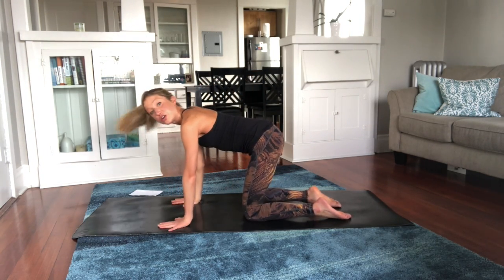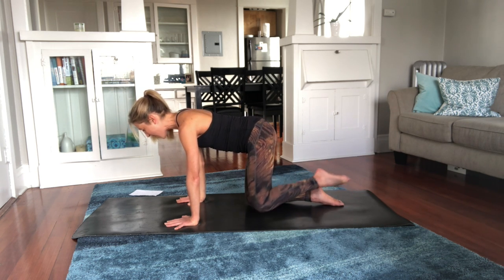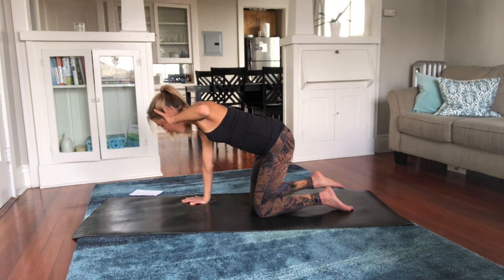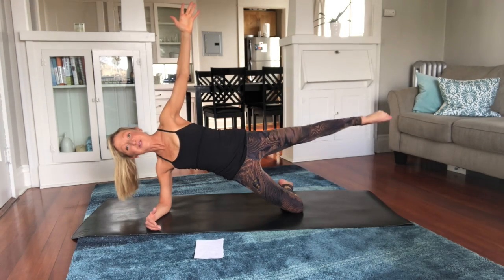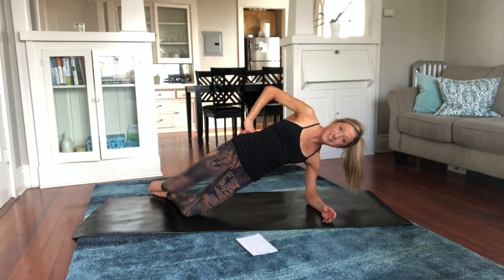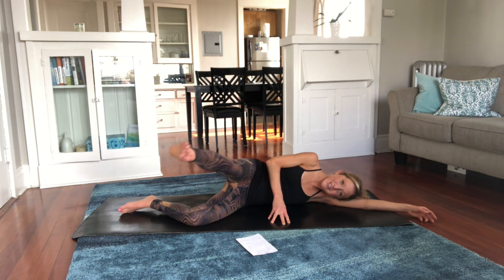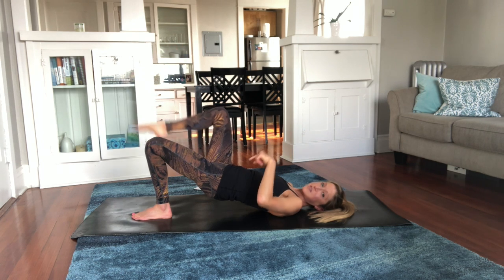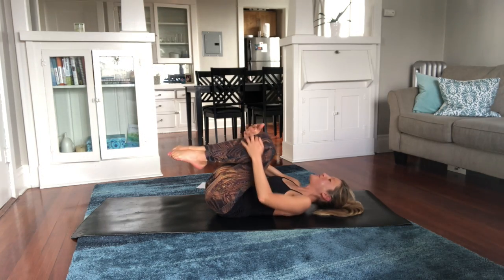Hips Butt and Thighs Workout. Best Exercise Routine For Your Lower Body.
Strengthening your hip, butt, and thigh muscles will help you perform better in the gym and in life. A strong lower body helps prevent injuries, improve performance, help you move better and feel better. It will also make carrying groceries up a few flights of stairs way easier and give you the energy to accomplish all of your goals. Ready to get started strengthening your hips and thighs for a more powerful life?

These hips don't lie, this workout is TOUGH! And you know what they say... a stronger body = a stronger life! I want to help you improve your hip and thigh strength with this quick, effective lower body workout. These are the BEST exercises to help shape and tone your lower half. I'd recommend doing this hip video 1-2 times per week for best body results. Here are the exercises you'll move through in this lower body workout routine:

Hip and Thigh Workout Exercises

Bird dog reach with leg and arm to the side
Table top fire hydrant with arm behind the head
Table top side leg raise
Lifted clam shell
Star plank leg lifts
Side plank
Side lying soccer kick
Side lying leg leg circles
Bridge with leg side
Bridge with leg tucked under
Frog pumps
Inner thigh leg scissors

As always, please check with your doctor or physical therapist before starting this or any exercise routine. Honor your body, move mindfully, and modify exercises as needed. This hip workout is NO JOKE! Its hard, but Im positive that if you keep at it, you'll get stronger.

Ready to get sweaty? Let's do this! Roll out your mat and press play - your hips and thighs will love you for it!

Great job! You did it! Are your hips on fire as much as mine are?

If you LIKED this video please do two things: SHARE it with someone who could benefit and hit the THUMBS UP like button. Your support means more people will be able to view this exercise video online and feel better.

How do you feel after that quick hip workout? Let me know below in the comments. I hope its a video you can return to again and again to stay fit and feel amazing!

Love and squats, Caroline